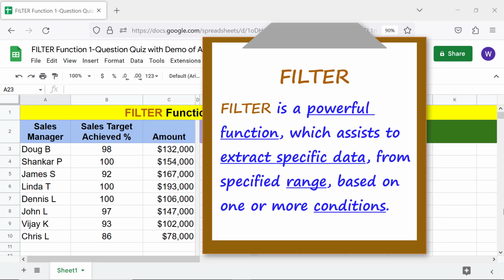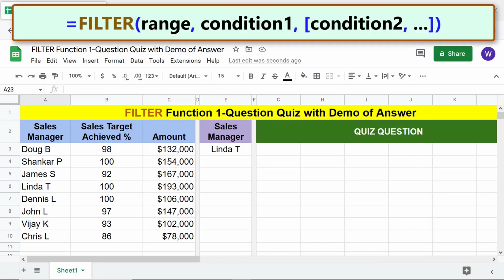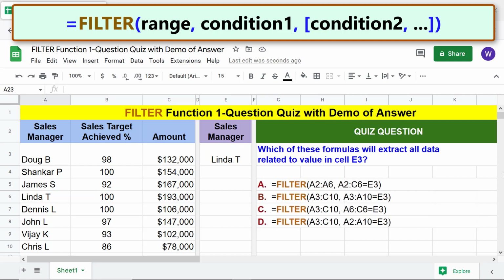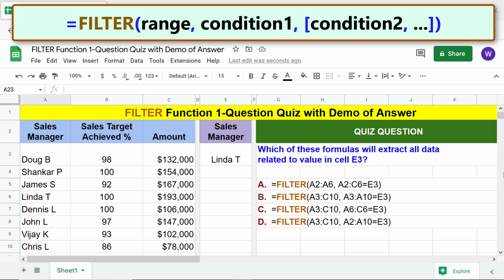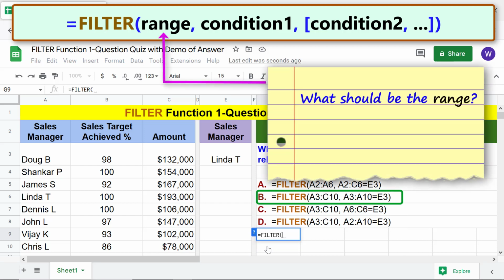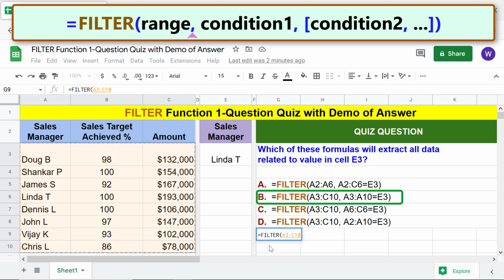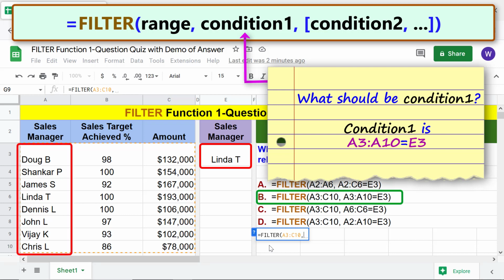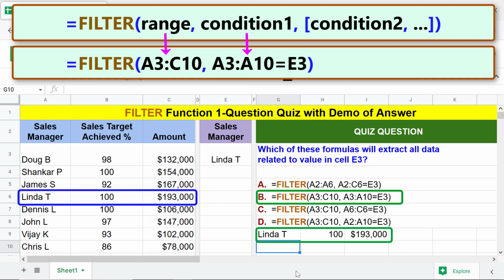Google Sheets | FILTER | Function | Extract Data | Condition | Quiz | Answer | Demo | Spreadsheet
The Google Sheets FILTER function is one of the most powerful functions to extract data.  Use FILTER to extract data from specified range based on one or more conditions.  The quiz question in this video pertains to extracting a data row.  A demo of the answer follows after it is revealed.

Review the tutorial How to Use FILTER in Google Sheets?, if you have not already reviewed it, whose link is given below, and then come back to this video and answer the quiz question.

How to Use FILTER in Google Sheets?

FILTER is one of the most powerful functions that assists to extract data:

How to Use LAMBDA and BYCOL in Google Sheets?

Create and test your own function using LAMBDA, and then use your function in a function like BYCOL:

How to Use Named Functions in Google Sheets?

Use the Name functions option to create your own function:

How to Use XMATCH in Google Sheets?

XMATCH returns the position of the specified search key in a row or column:

How to Use INDEX in Google Sheets?

Get to know more about INDEX with this step-by-step video tutorial:

How to Use XLOOKUP for Approximate and Wildcard Match in Google Sheets?

XLOOKUP can return approximate data and supports wildcard search:

How to Use XLOOKUP to Extract Data to Left of Search Key in Google Sheets?

XLOOKUP can extract data to left, right, or left and right of search key:

XLOOKUP allows to extract multiple values from a row or column:

How to Sum Investment Amount by Quarter?

Review this video tutorial, which has a one-question quiz on Google Sheets FILTER function.  A demo of the answer is also a part of this video.